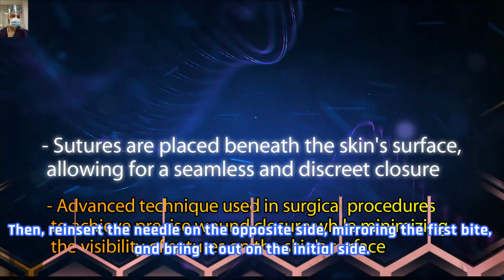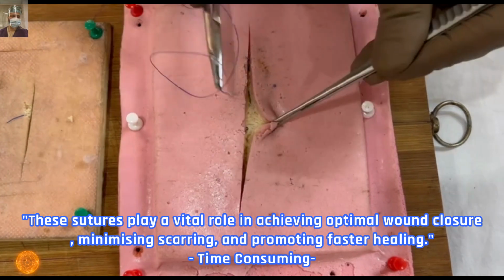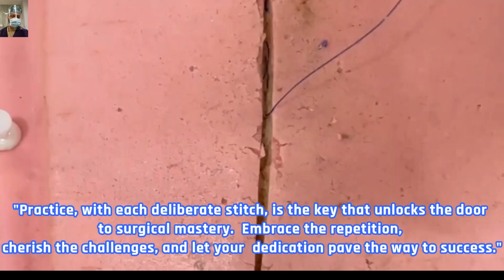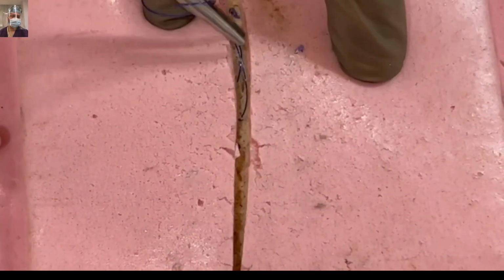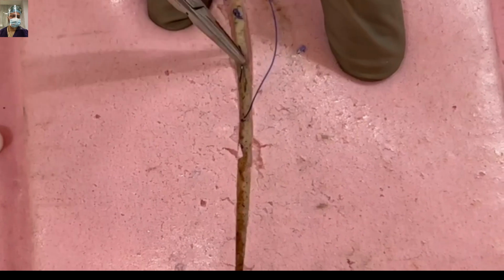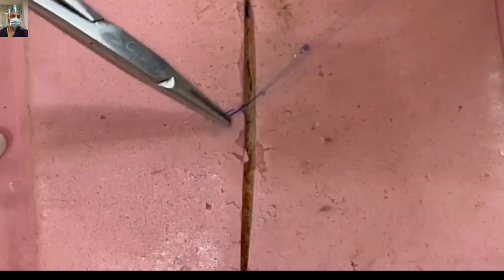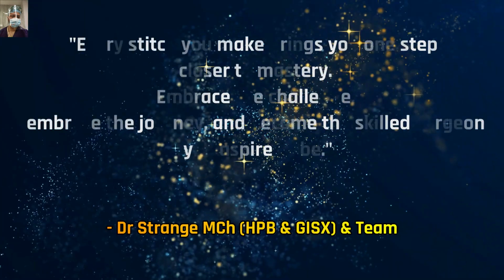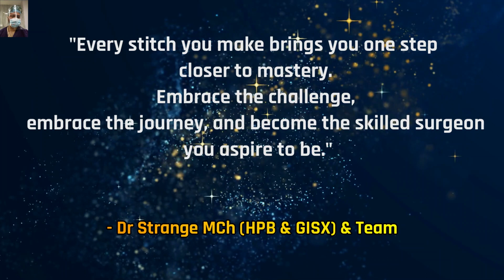Basic & Advance Suturing Techniques for Trainee Part 2/8.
Dear Friends!
Video 2/8 - Instrument Knot Tying, Simple interrupted sutures, Vertical & Horizontal mattress sutures, Simply buried sutures.
Video 1/8 – Introduction and basic setup for surgery trainees.
Suturing is a fundamental skill that every surgical trainee must master. It involves the meticulous closure of wounds using various suturing techniques. Here's a brief overview of some commonly used suturing techniques for trainees:
Interrupted Sutures: This technique involves placing individual stitches to close the wound. Each stitch is tied independently, providing excellent wound edge approximation. Interrupted sutures are versatile and suitable for a wide range of wound types and sizes.
Mattress Sutures: These sutures are used when additional eversion or deep tissue approximation is desired. The stitch passes through the wound edge, goes deeper into the tissue, emerges on the opposite side, and then re-enters the tissue before exiting the skin again. Mattress sutures are useful for wound edge alignment and providing extra support.
Simple Continuous Sutures: This technique is similar to running sutures but uses individual knots at regular intervals along the wound. It provides a continuous closure while allowing for flexibility in case of suture breakage or removal. Simple continuous sutures are often used in long incisions or when there is a need for controlled tension distribution.
It's important for trainees to familiarize themselves with these suturing techniques, understand their indications and limitations, and practice under the guidance of experienced surgeons. Mastery of suturing techniques requires patience, precision, and attention to detail, which can be attained through consistent practice and learning from feedback.
Remember, suturing is not just about closing wounds; it contributes to optimal wound healing, minimizing scarring, and achieving good functional and cosmetic outcomes.
For a Better Learning Experience, download our ‘App’ or Join Channel Membership for exclusive, Early & Premium HD Access.